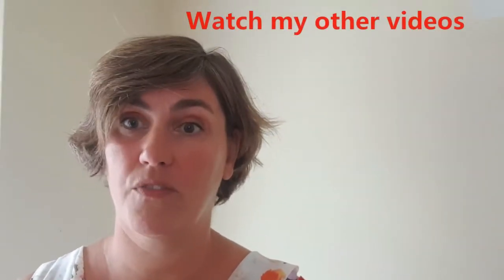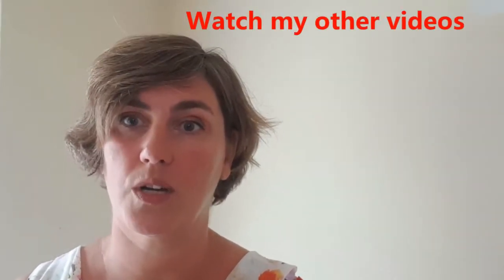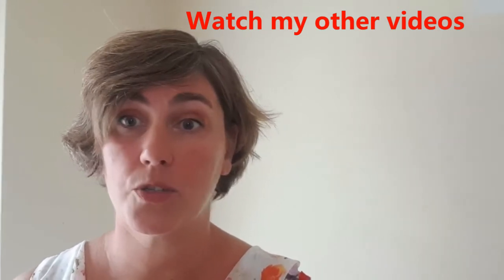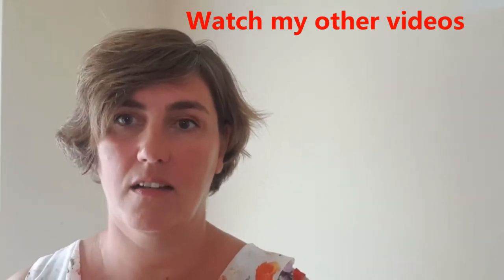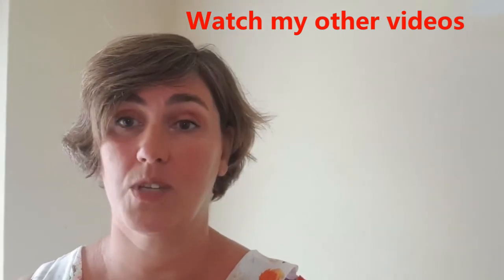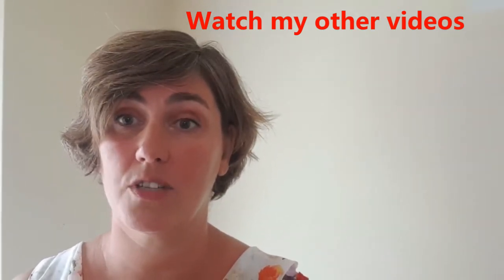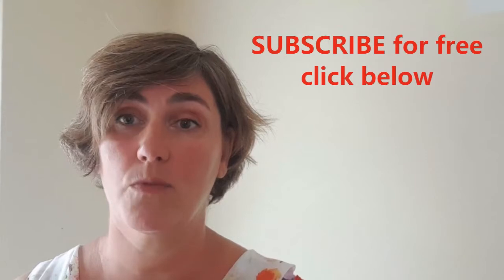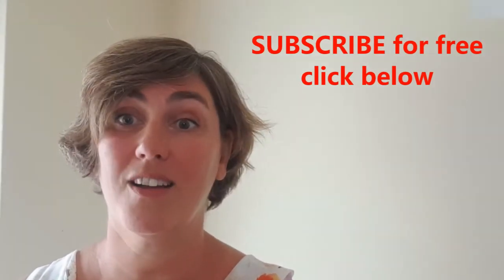Which app are for fun on travel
when you are travelling not all the time you will have acess to wifi. So you want to use app that work offline. Or you want to know where to find wifi or a toilet. It is all available.

In this vidoe i is give you tips on Fun apps for travelling, in your room or on the beach.
- Wifispc where are free wifi networks. There are also passwords displayed from wifi points.
- Flush where is a toilet?
- Many games can be played offline for example poker, chess, rummikub etc.
- Duolingo. Learn a language on the go. Fun and handy. Although I find if you like the language already something it can be too slow and childish.
- Download music, series and movies before you start to travel. You can watch them offline on a travelday, on the beach, at the pool or on your bed.
- Podcast. I use Player fm which is Dutch.
- Ted. Download episodes in advance. There are more than 3000 lectures on various topics. It can be entertaining as well as instructive.

A list of important things to take on travelling .

Day/small back pack

Packing cubes

Travel adapter

Sleep eye mask

Toiletry bag with hook

Hiking shoes

Outdoor sandals

Wind/rain jacket or Wind/rain coat

Tool (knive) kit

Daycreme with spf50

Reuseable waterbottle

Cable organizer

Sunglasses with uv protection

First aid travel kit